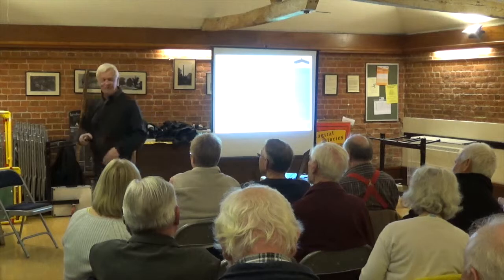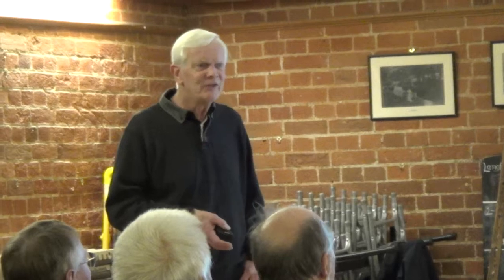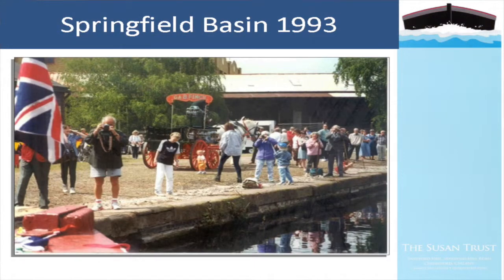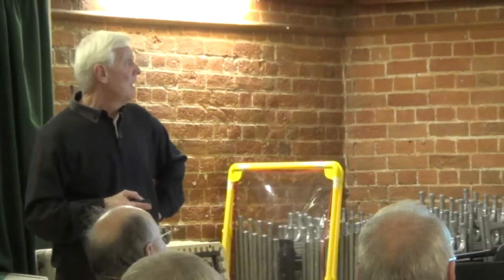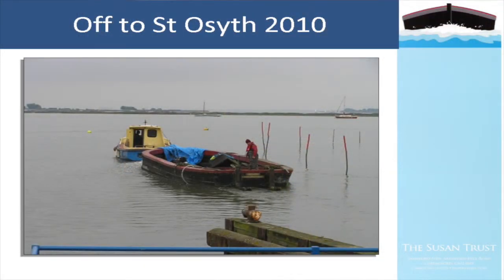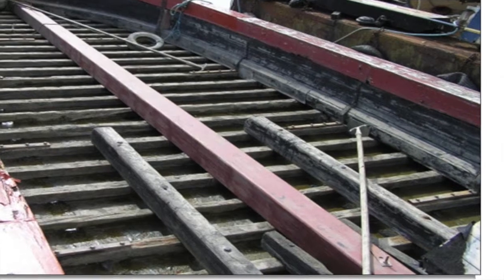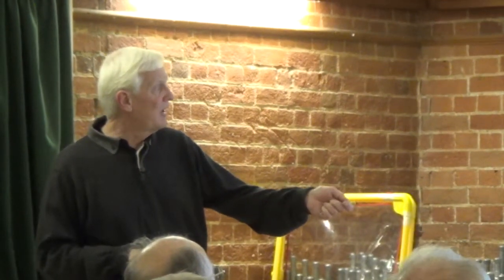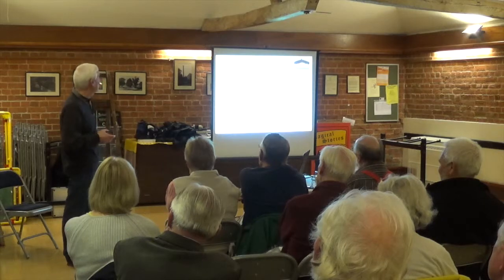Roy Chandler talks about the Lighter Susan in 2015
A recording of the Chelmer Canal Trust talk, given on 17th November 2015 by Roy Chandler of The Susan Trust about this historic vessel's past, present and future.
If you like this video, you are invited to donate to The Susan Trust to support her ongoing restoration.